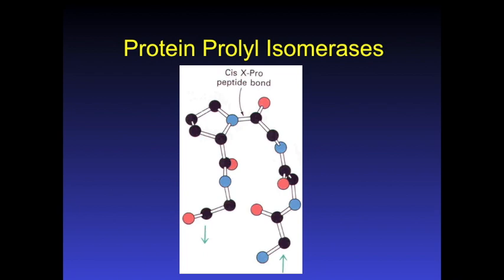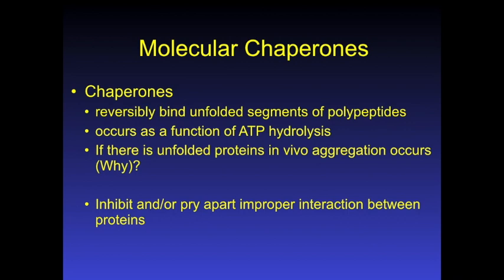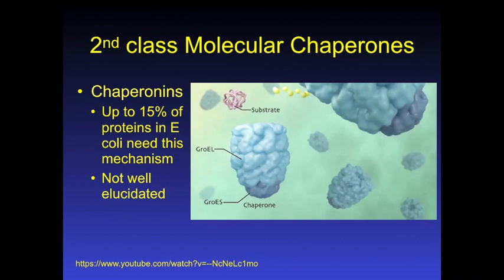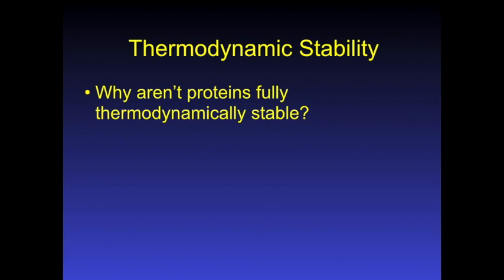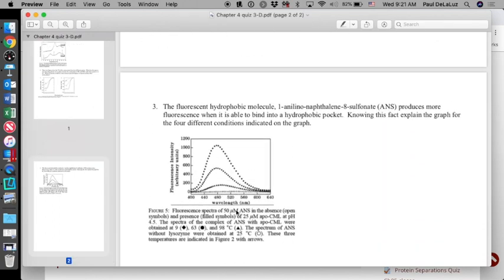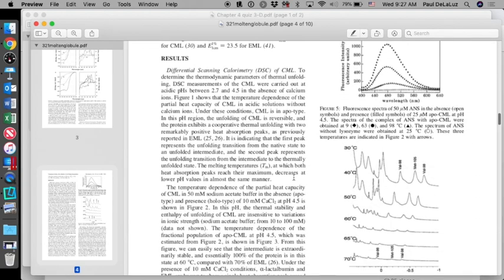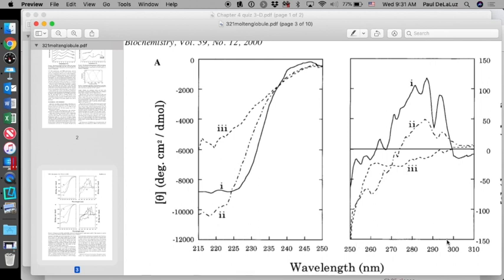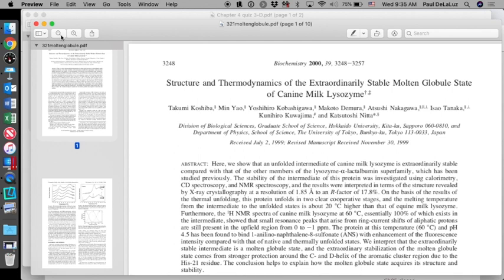CHEM-321 Chap 4 Part 5